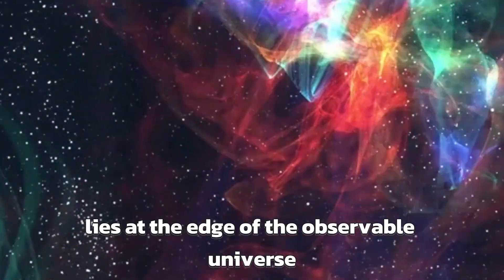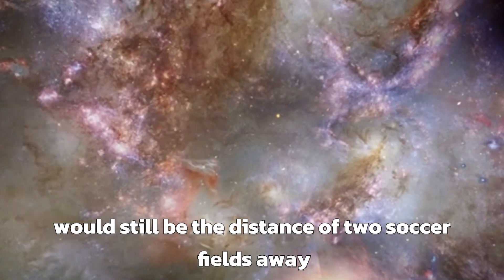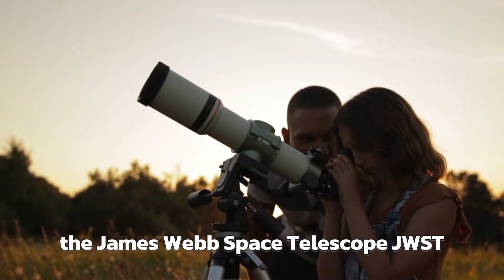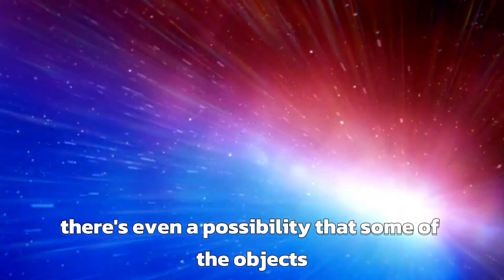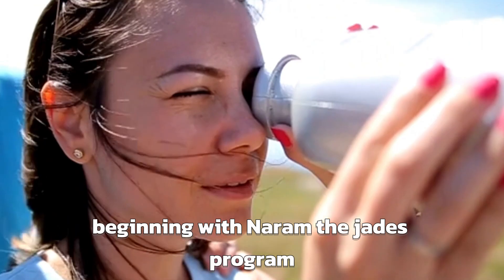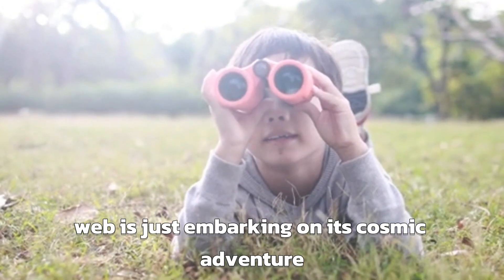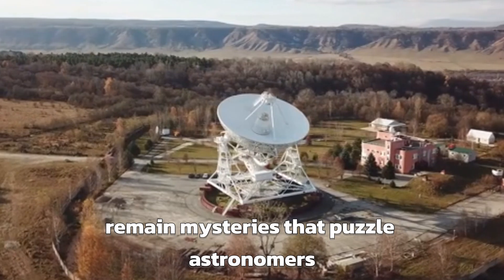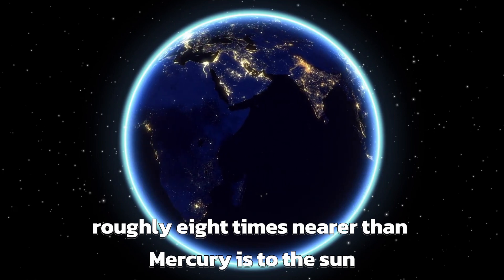"James Webb Telescope's Revelation: Is the Universe's Fate Hanging in the Balance?"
The James Webb Space Telescope (JWST) has made an incredible discovery: ancient galaxies that challenge what we know about the cosmos. These galaxies, called "universe breakers," are enormous and formed much earlier than expected.

Key Points:

1. **Unprecedented Findings:** JWST found six massive ancient galaxies, dating back to when the universe was just 3% of its current age.
2. **Cosmic Conundrum:** These galaxies defy our understanding of early galaxy formation, as they are much larger than anticipated.
3. **Bananas and Beyond:** These galaxies contain an immense number of stars, far beyond what should have been possible in their early existence.
4. **Rethinking Cosmology:** Scientists are now revisiting our understanding of how the first galaxies emerged.

Join us as we delve into the mysteries of the universe, one "universe breaker" at a time! 🚀